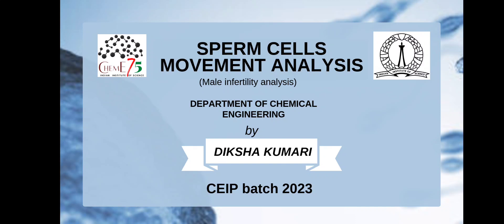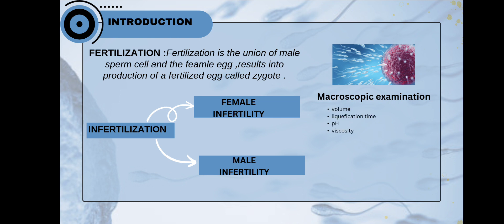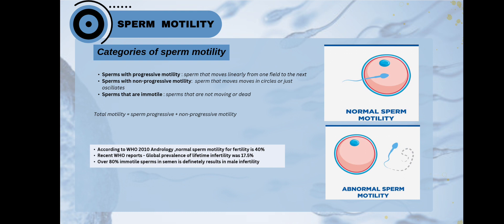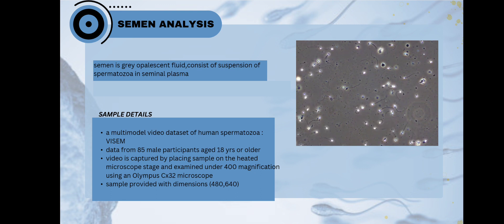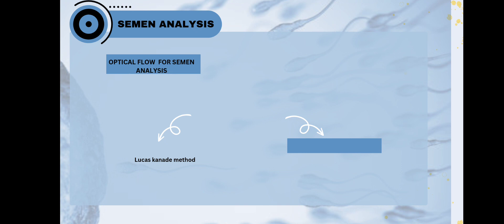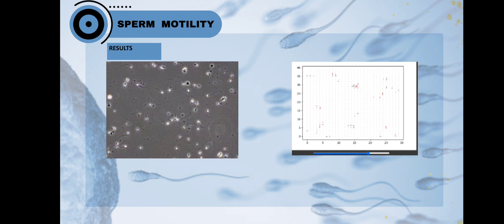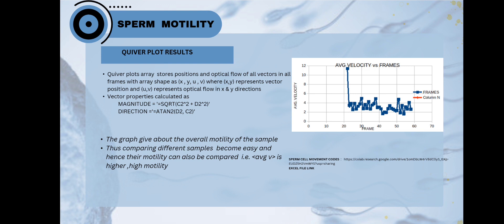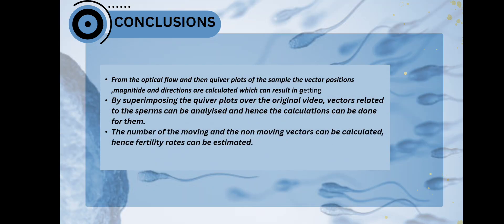CEIP (CHEMICAL ENGINEERING INTERNSHIP PROGRAM) 2023 | SPERM CELLS MOVEMENT ANALYSIS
In this video, Diksha Kumari discusses his work done during his internship at Chemical Engineering, IISc on sperm cells movement analysis